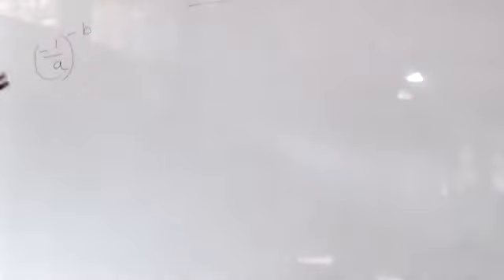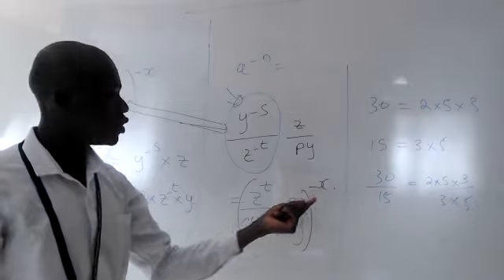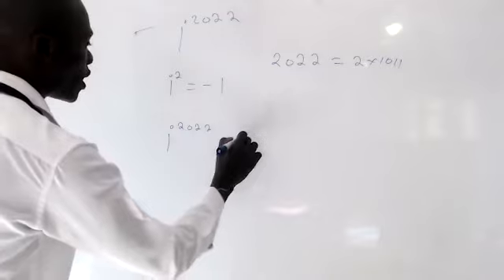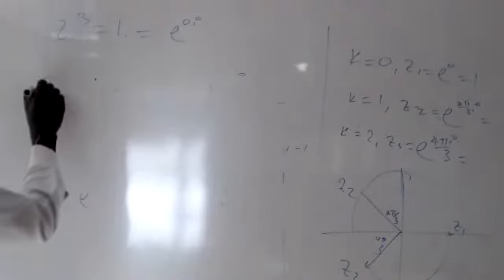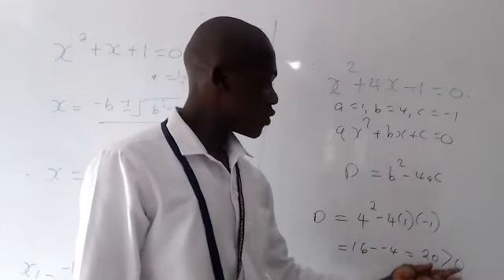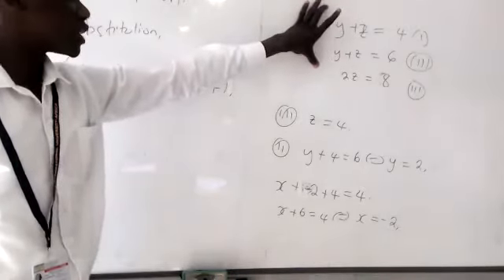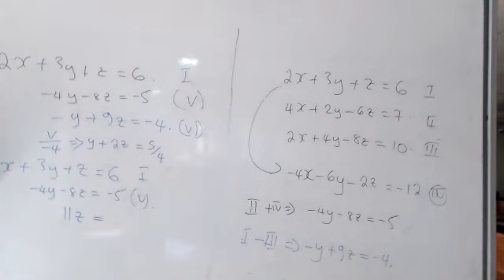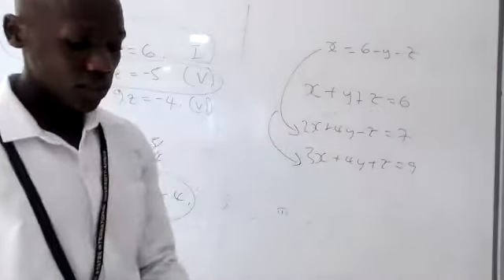Revision of Assignment 2MTH1109BLecture18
In this video, we revise assignment 2 on College Algebra.